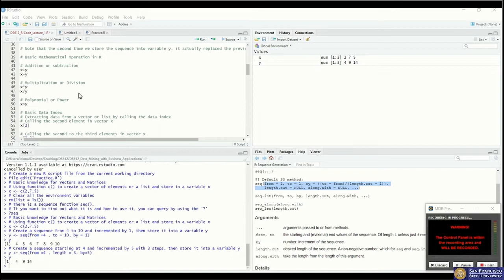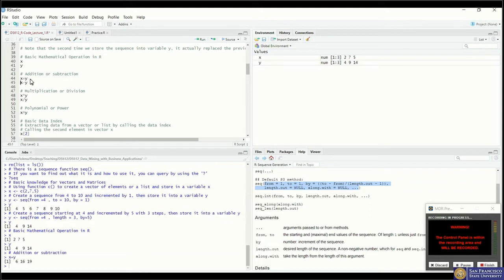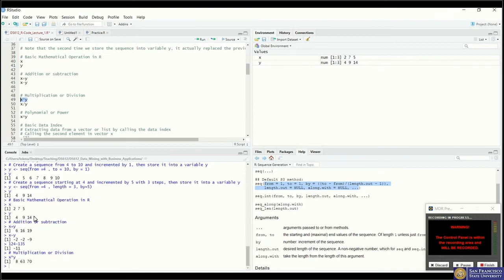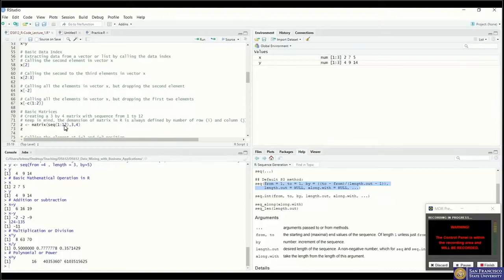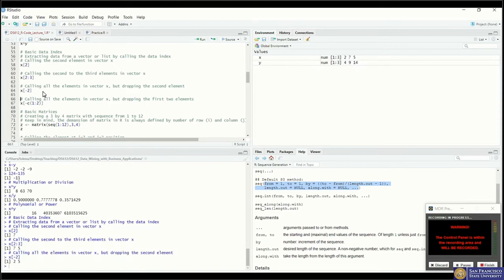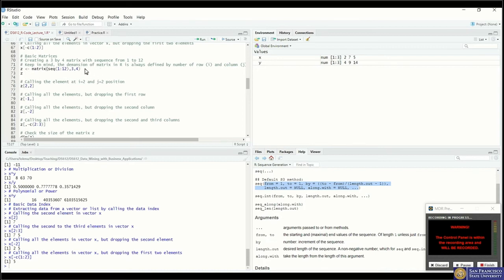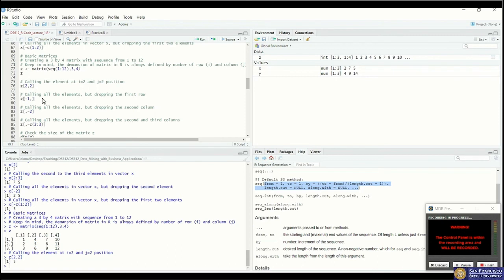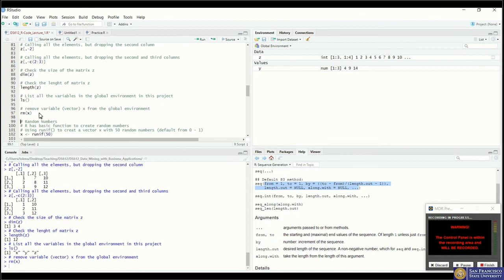Data Mining with R - Lecture 2 (Intro to R)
This video covers the basic mathematical operation in R, the concept of index, and matrix operation.